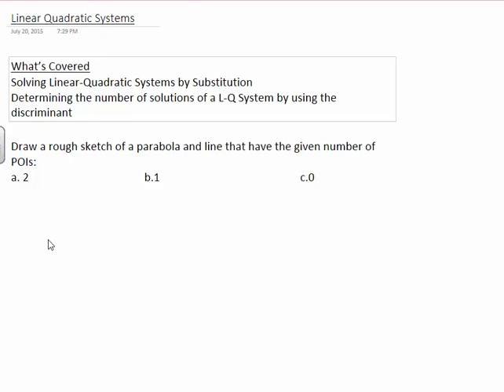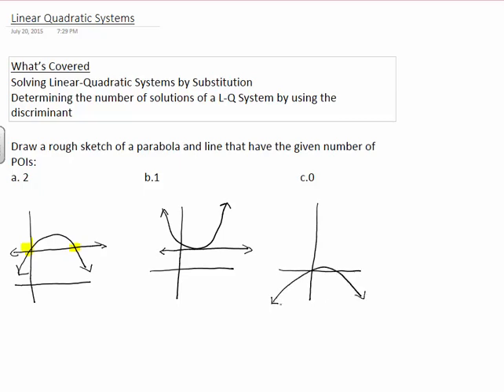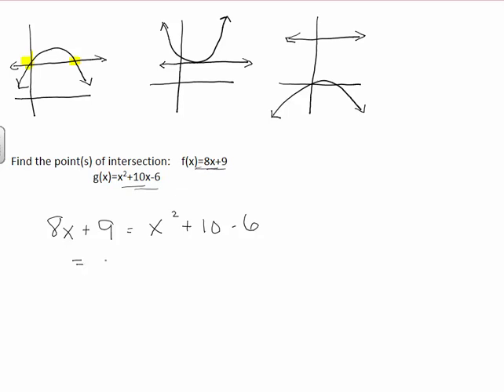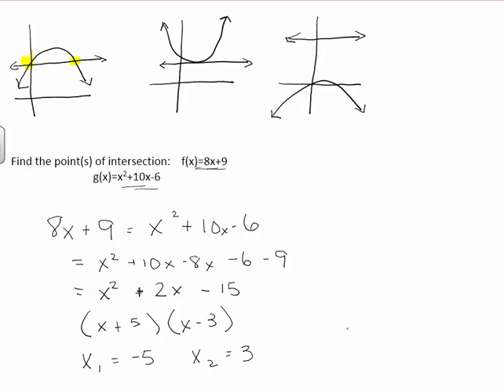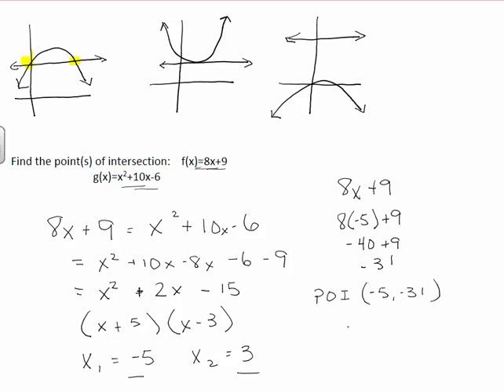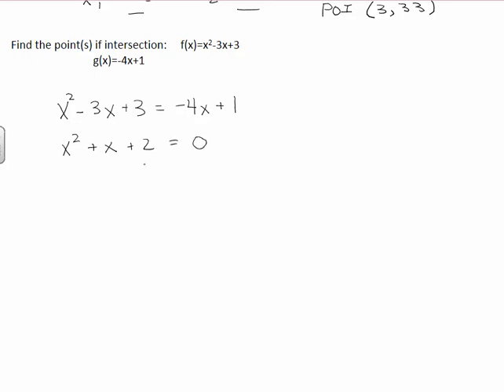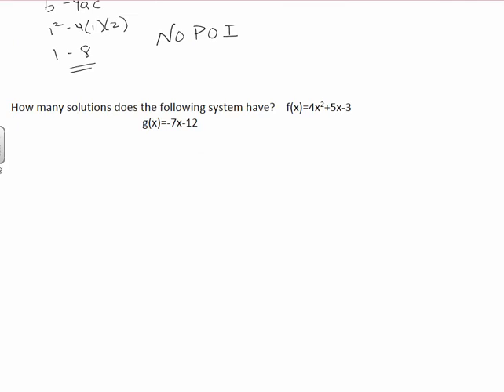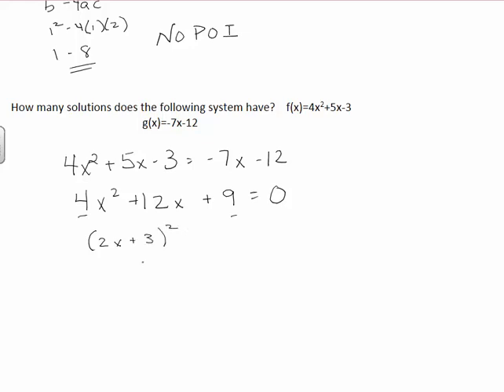linearquadratic systems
Description